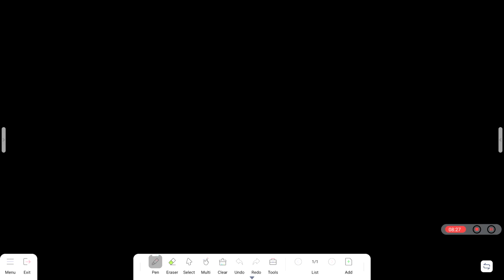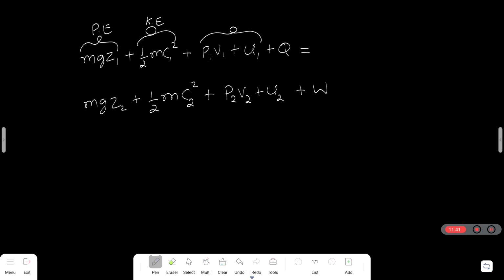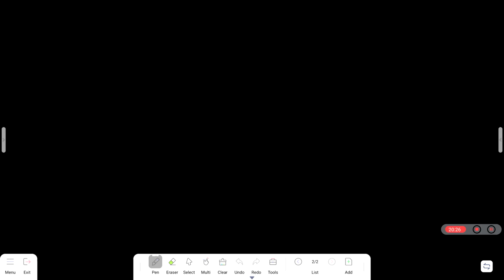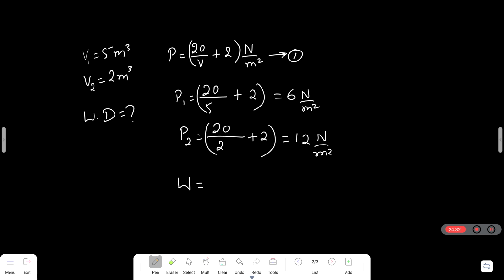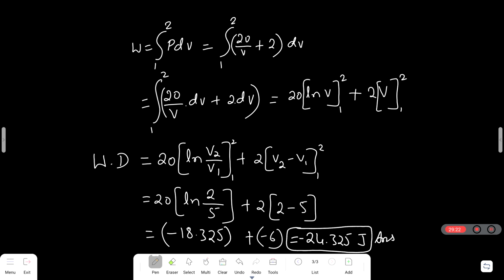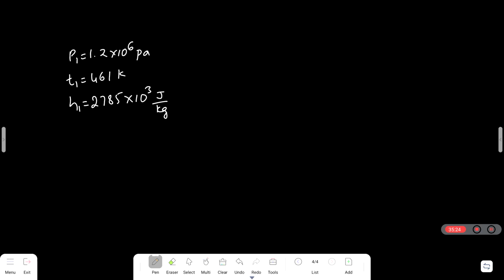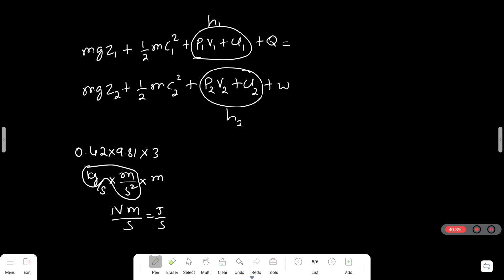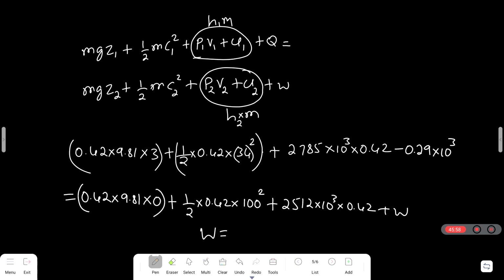Numerical Problems - First law of Thermodynamics